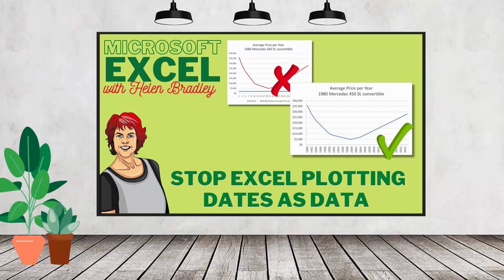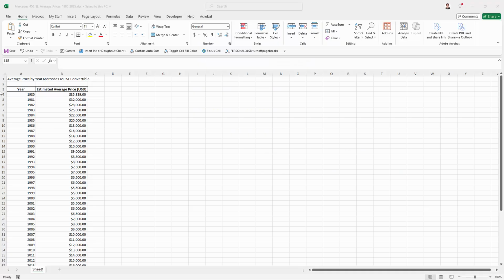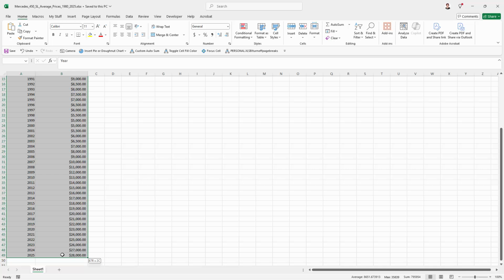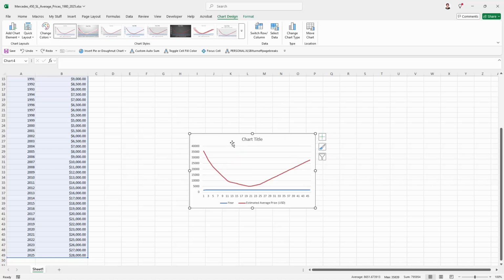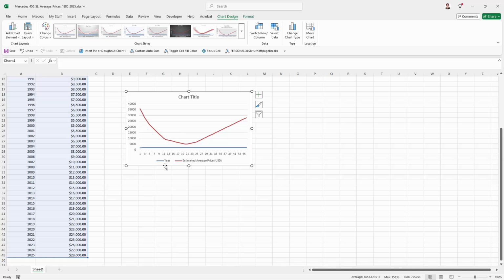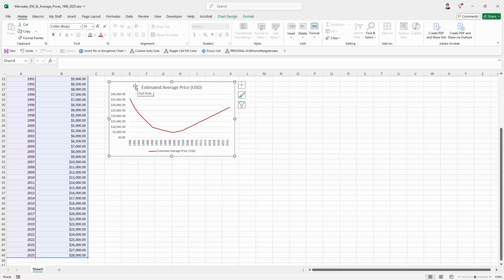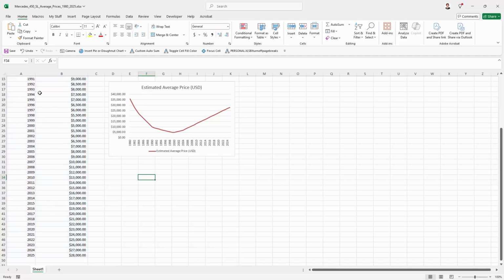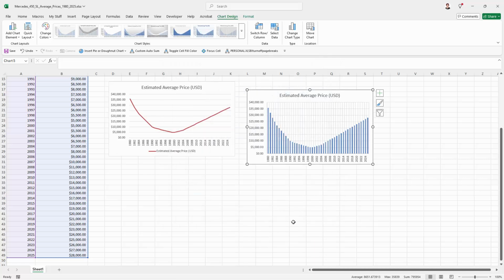Excel: Stop Dates Showing as Data Points on Charts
Excel Stop Dates from Showing as Data Points on Charts
Ever created a chart and noticed that Excel is treating your dates like actual data points? This common issue can seriously mess up your chart visuals. In this tutorial, you’ll learn exactly how to stop Excel from plotting dates as data and how to keep your charts clean, accurate, and easy to understand. It's a quick fix that will save you frustration and make your data visuals look professional!